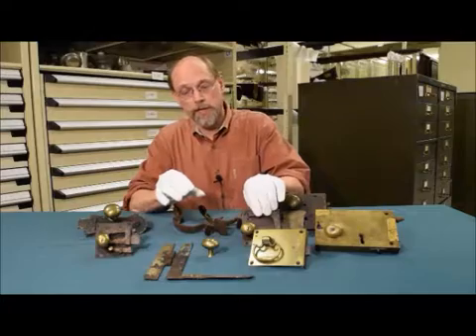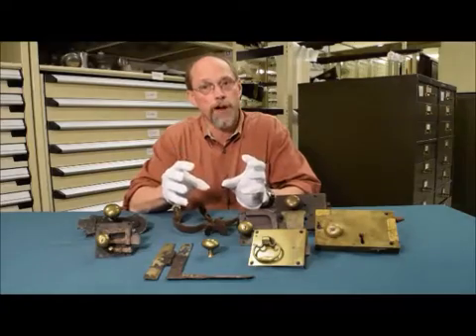Mercer Centennial Moment 24 - Architectural Hardware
Twenty-fourth in a series featuring the stories behind selected artifacts and artworks in the Mercer collection, in celebration of the museum's centennial - 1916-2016.